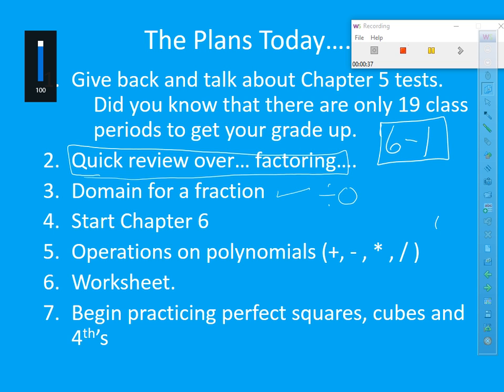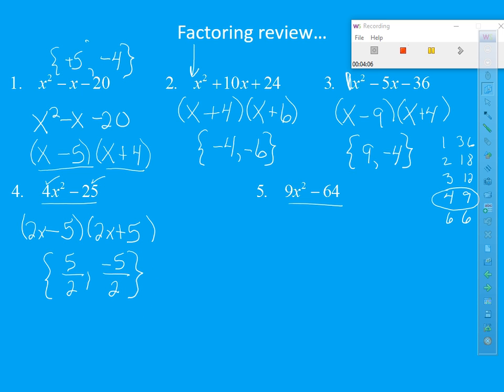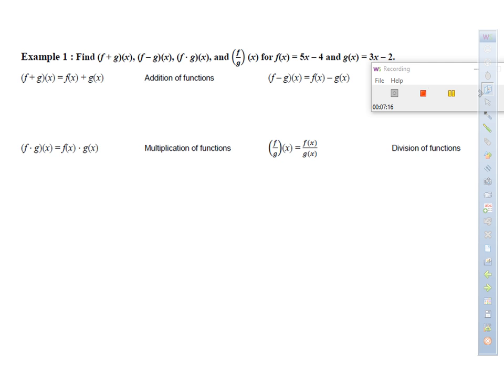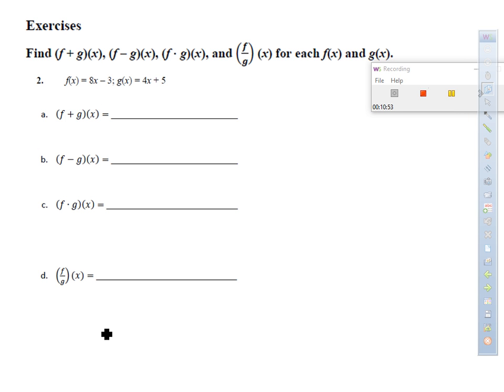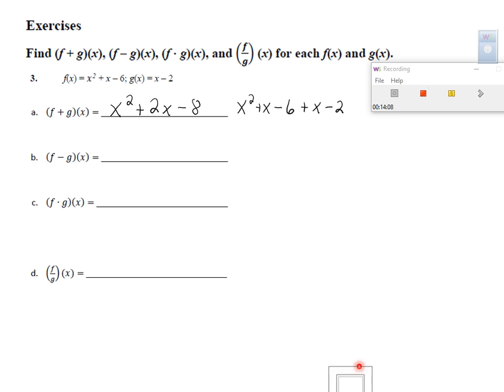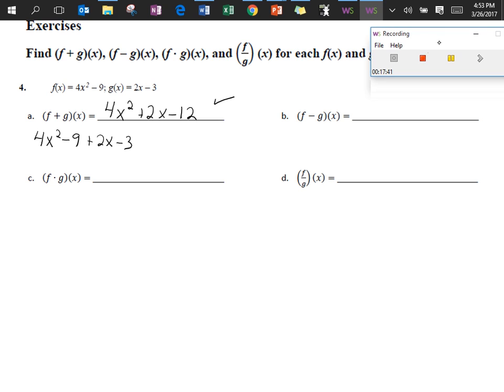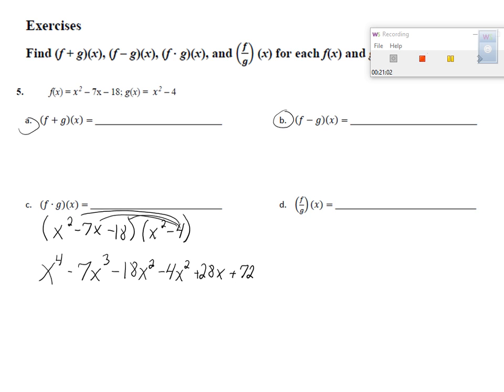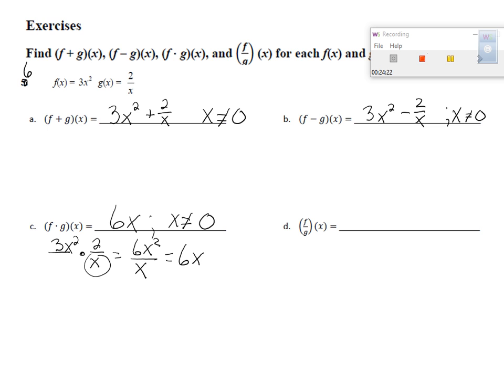Day 1 Ch. 6 Alg. II Operations on functions